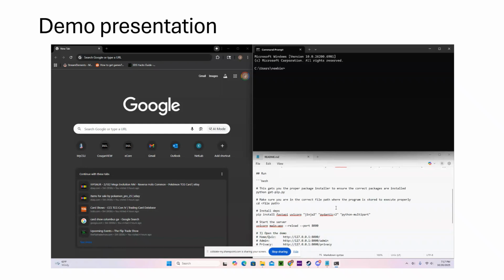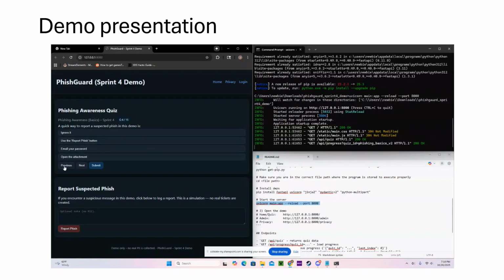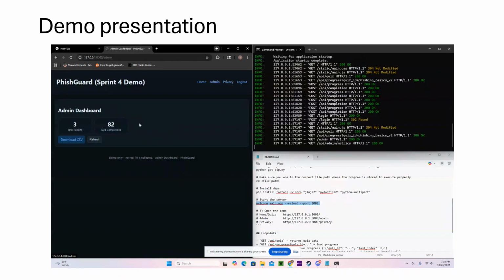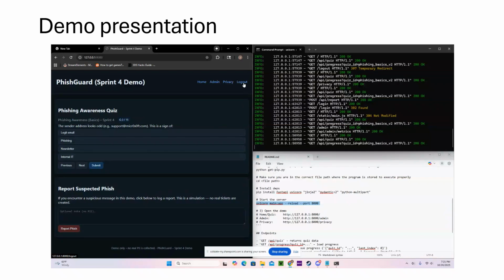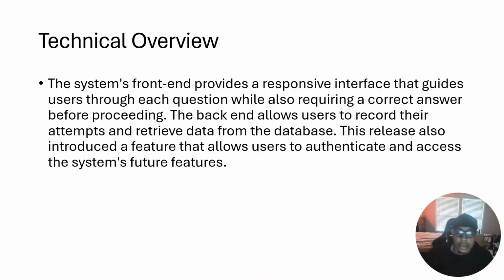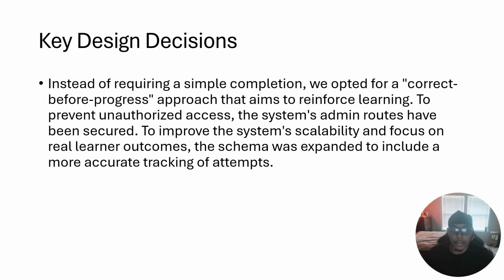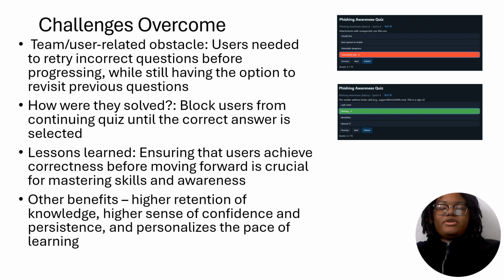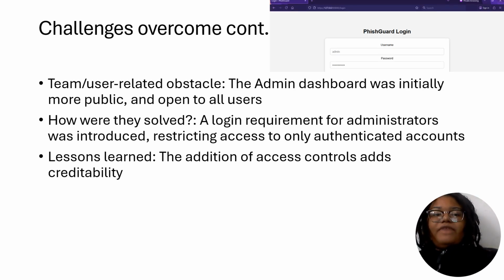Sprint 4 Demo